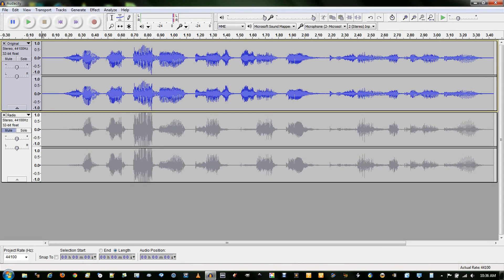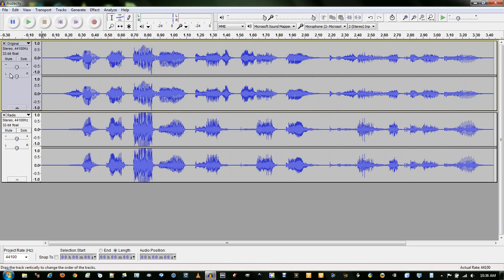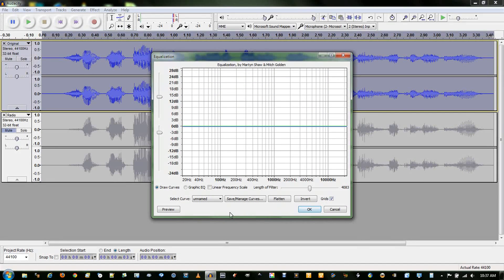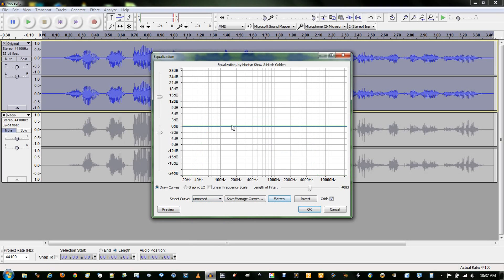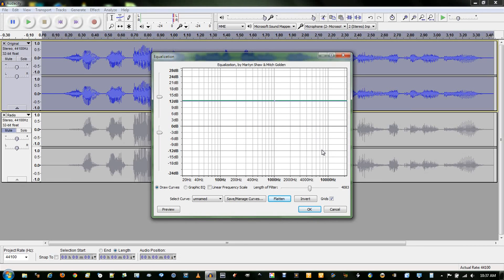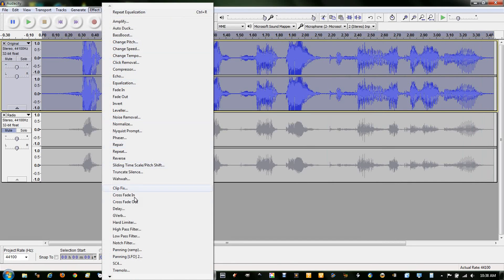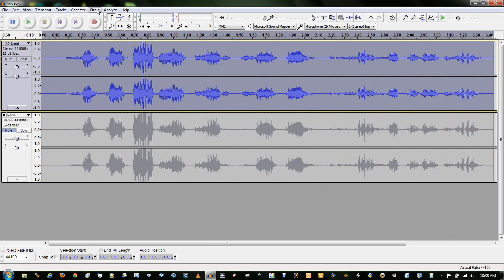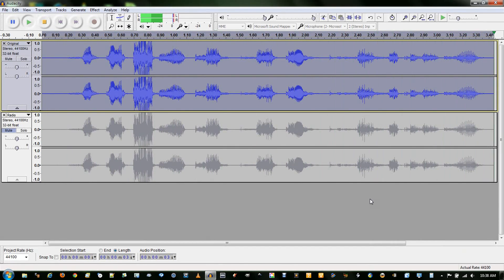How to Make Voices or Audio Sound Like a Radio in Audacity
To make voices sound like are coming from a radio is really simple in Audacity. Using a combination of the Equalization Effect and a High Pass Filter you can create realistic radio-sounding audio.

Select your clip. Go up to the Effect menu and click Equalization. Make sure you are in the "Draw Curves" mode at the bottom left. You only need 2 points on your curve. First click a point approximately at 1,000 Hz (on the bottom) and 12dB (on the left). The entire line should move up. Then click at around 10,000Hz and and -12dB (negative). Press OK and the waveform of you clip should amplify.
The second thing to do is to apply a High Pass Filter. Click Effect and go down to "High Pass Filter". The settings should be Rolloff: 6 dB, Filter Quality: 0.7 and Cutoff Frequency: 2,000.0 Hz.
You can repeat the steps for a more radio-sounding effect but that's pretty much it.

If you're not sure, Audacity is a great free audio editing software. It's open-source and virus free.